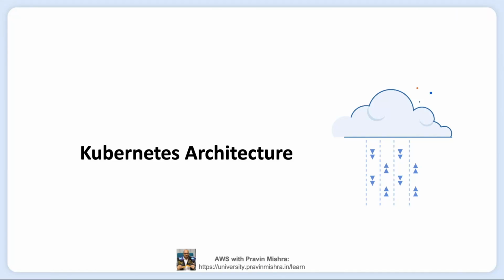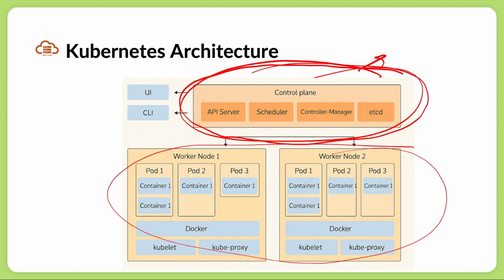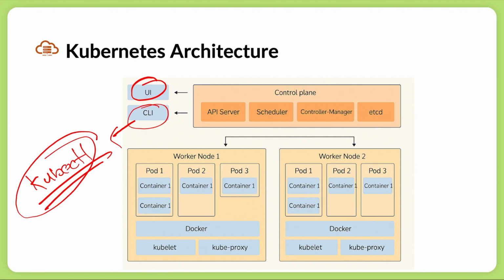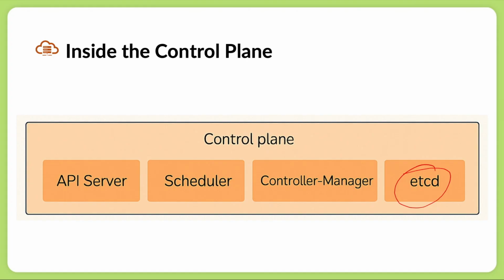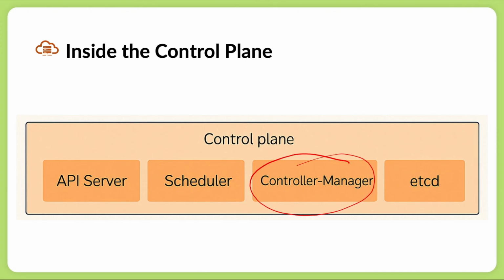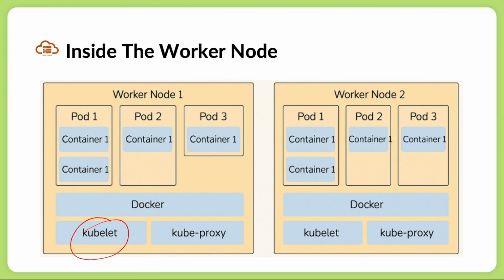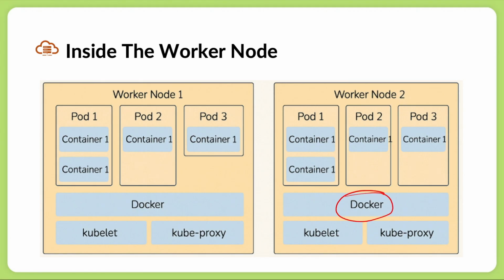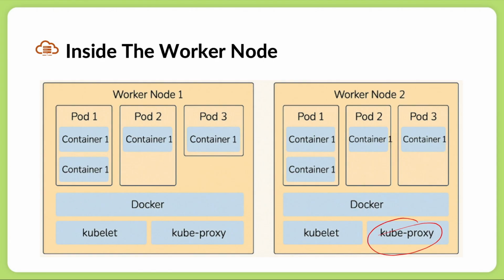Day 05 - Kubernetes Architecture Explained: Control Plane vs Worker Nodes (Clear & Practical)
You tell Kubernetes “run 3 containers”—and it schedules them, balances traffic, and replaces failures. How? In this episode, we break down the Kubernetes architecture so you can debug issues fast and design clusters with confidence.

- Big picture: Control Plane (brain) vs Data Plane/Worker Nodes (muscle)
- kubectl request flow → API Server → controllers/scheduler → nodes
- API Server: front door for all requests (validated, authenticated, authorized)
- etcd: the cluster’s source of truth (desired & current state)
- Scheduler: picks the best node (CPU/mem/taints/affinity/topology)
- Controller Manager: keeps desired state (ReplicaSet, Deployment, Node, Job, etc.)
- Worker node components: kubelet, container runtime (containerd/CRI-O), kube-proxy
- Networking 101: Services, IPVS/iptables; CNI handles Pod networking
- What happens when a Pod crashes (who restarts what—and why)
- Modern note: Docker shim is gone; containerd/CRI-O are the norm